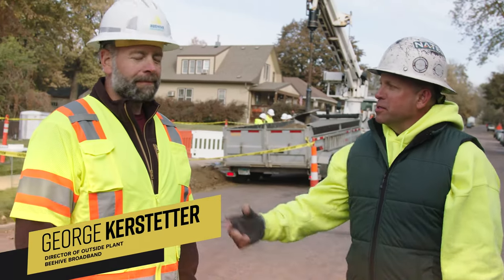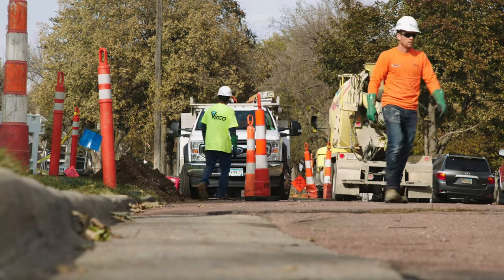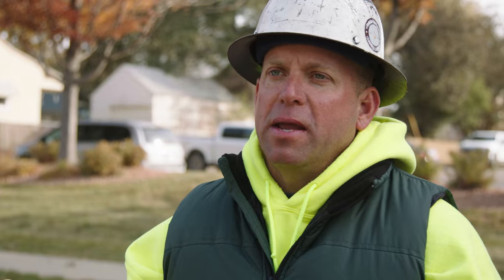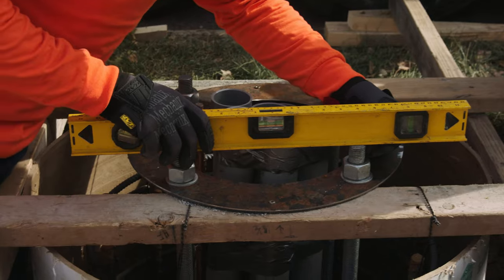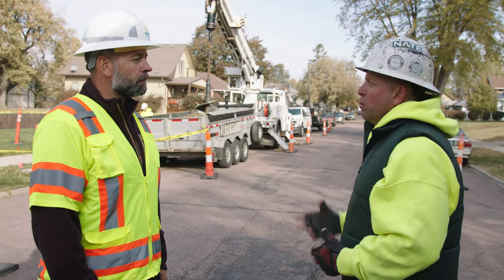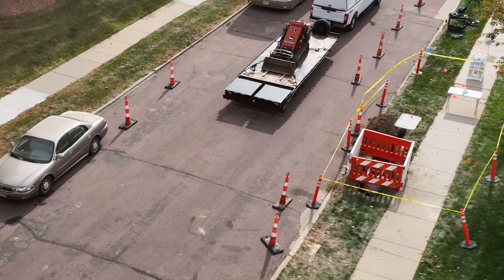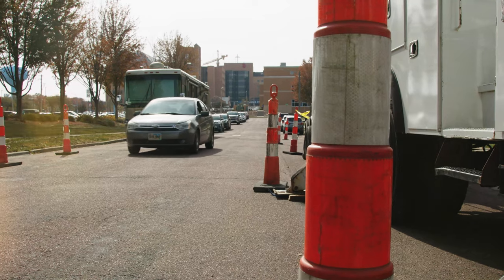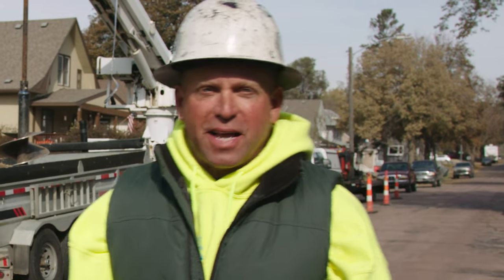Work Zone Protection - NATE ClimberConnection Video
NATE: The Communications Infrastructure Contractors Association announced the official release of a video on Work Zone Protection. The video, the second to debut in Volume 6 of the Association’s popular ClimberConnection series.

The video shines a spotlight on the safety best practices associated with Work Zone Protection, specifically relating to the appropriate use of temporary traffic control devices, proper signage, the type of PPE safety gear technicians working in these environments are required to wear, and the different scenarios workers are confronted with while deploying fiber, network equipment, and communications infrastructure in areas near pedestrian and traffic flow.

The video’s release is timely as generational broadband investments are slated to be made as part of the $42.5 Billion Bead Program and as 5G networks densification continues to scale through the deployment of small cell equipment. Much of these work activities will take place in public right-of-ways in closer proximity to people in urban and suburban areas of the country.

The Association encourages industry workers to subscribe to NATE’s YouTube Channel and share their comments on the video through social interaction on the Association’s Facebook, Instagram, LinkedIn, Reddit, Tumblr , Twitter and YouTube platforms.

The ClimberConnection Volume 6 campaign is designed to provide education on timely topics directly to the industry’s workforce.